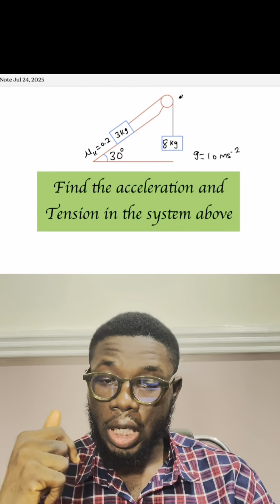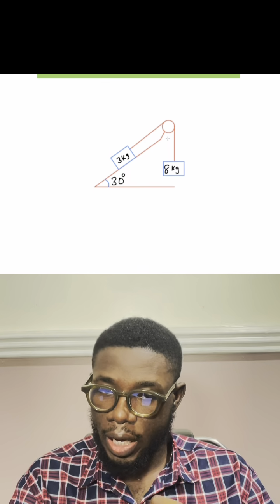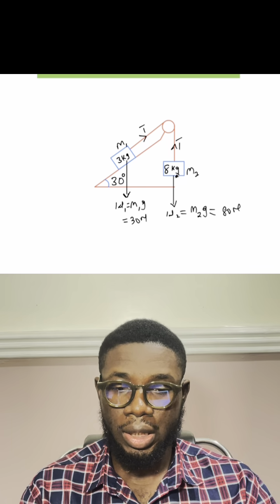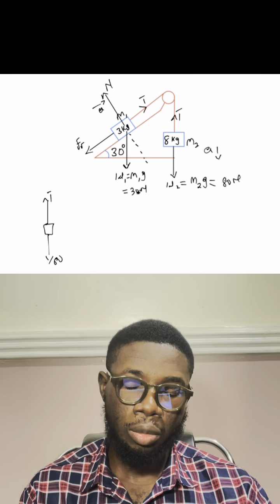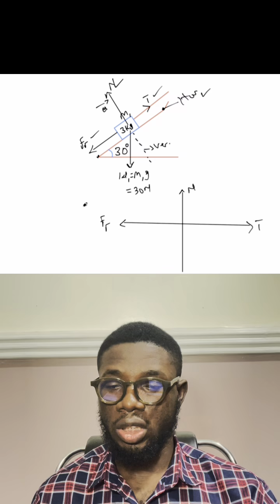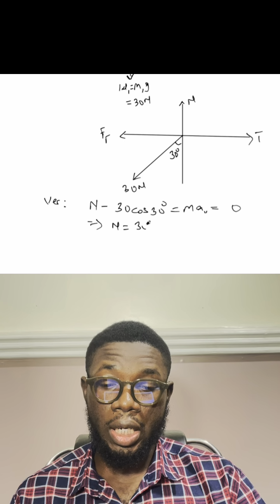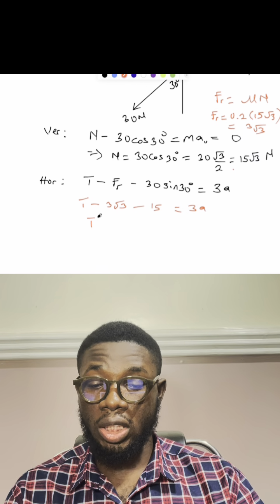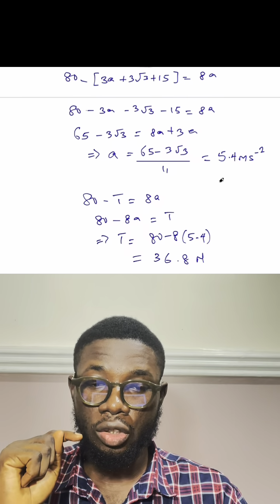Mechanics: Free Body Diagram (Inclined plane)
Find the acceleration and the tension